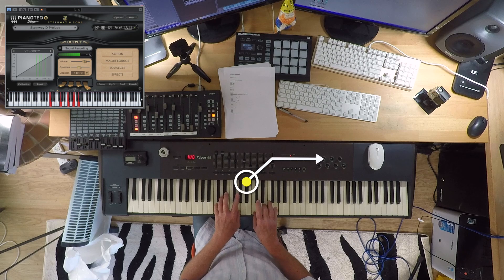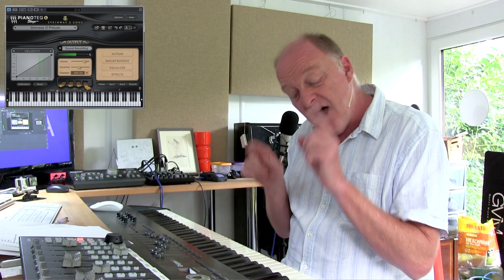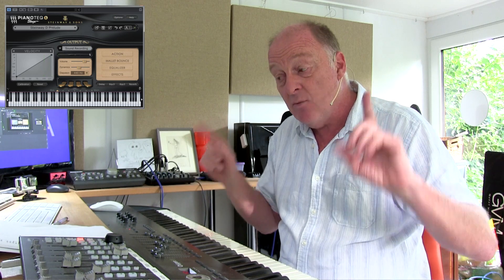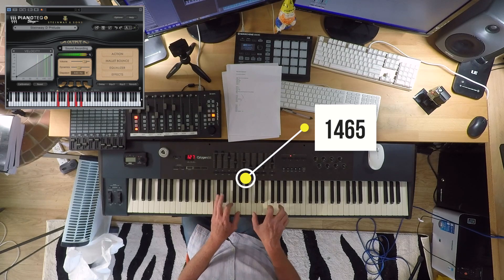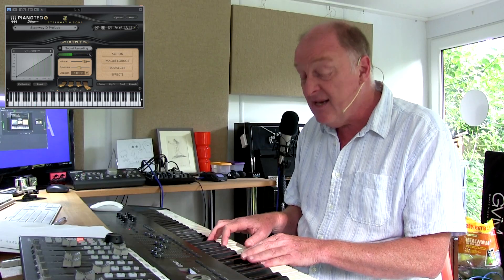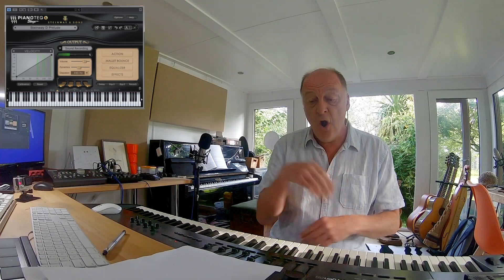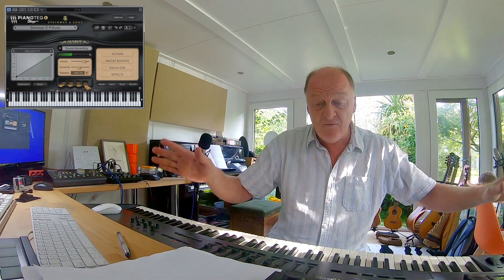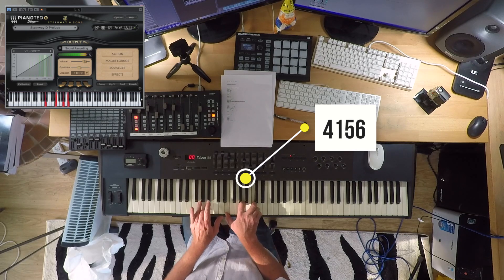THAT chord progression and the only FOUR alternatives that really work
'How To Write Music' takes you through the whole process from inspiration to final piece. Award-winning composer Guy Michelmore outlines a systematic, straight forward approach to writing music. It gives you a structure and a workflow. So if you are struggling with how to write better tunes, or how to write a chord progression, how to finish a tune, any of these really common problems for anyone writing music, this guide will get you started.

Getting Started With Music Theory: Free course!
A brand new mini-series, teaching you the basics of music theory.